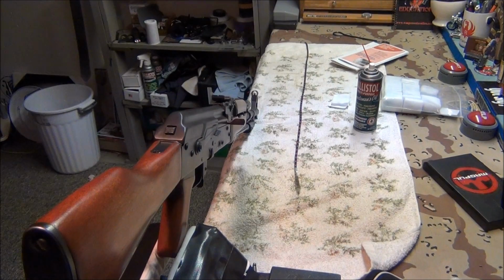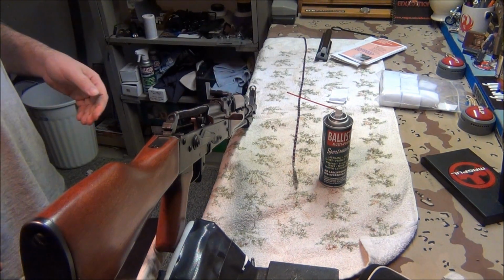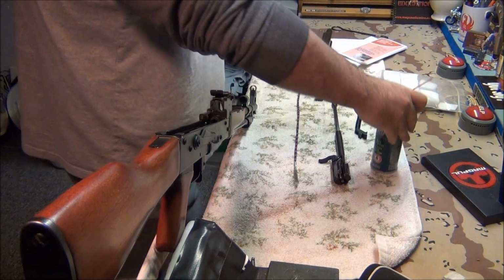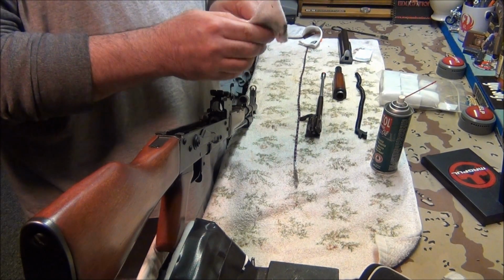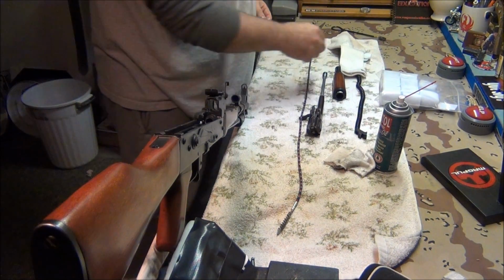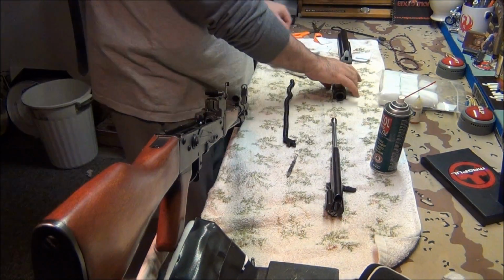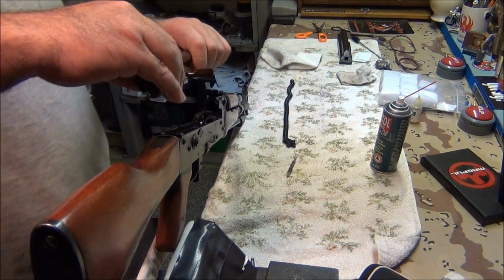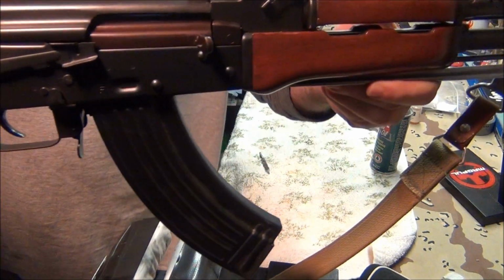Polytech AKS AK 47 Maintenance